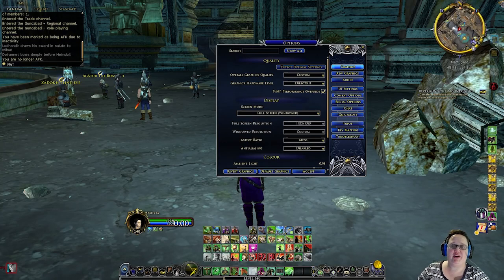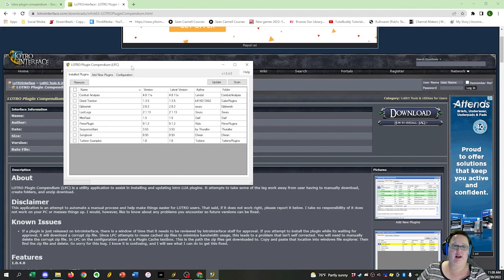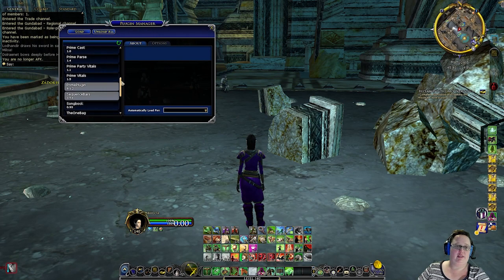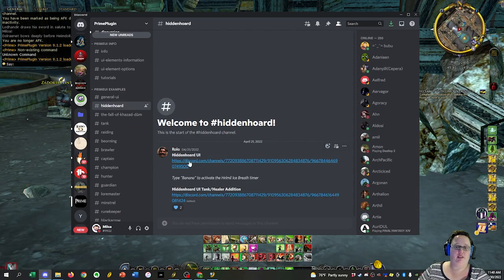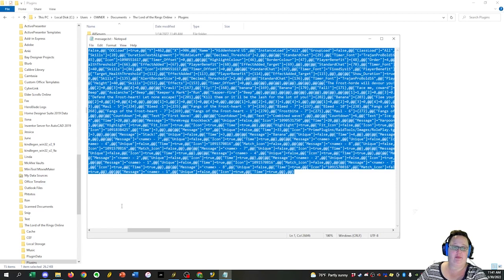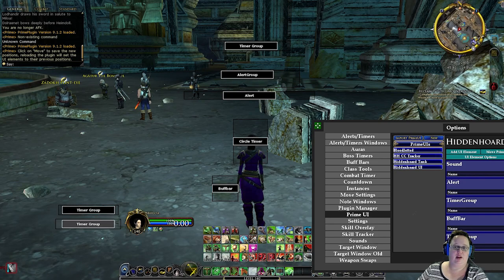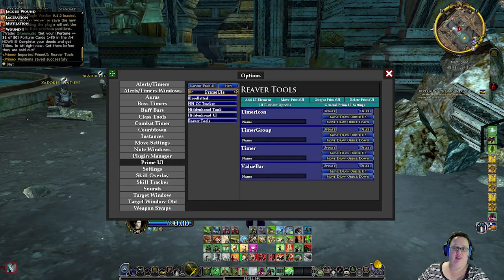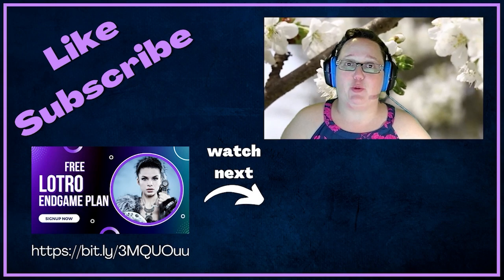LOTRO | Prime Plugin for the Hiddenhoard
This LOTRO video explains how to setup the PRIME plugin for the Hiddenhoard raid. I show you step by step everything you need to de, even if you've never installed a plugin before. This will make your raids go much smoother, since you'll get the notifications you need to know how to respond.

Want more GREAT training? Then check out this 2 day challenge where you'll learn everything you need to know to master LOTRO endgame content

Chapters
0:00 Intro
0:15 Lotro Plugin Compendium
2:03 Plugin Manager
2:34 PRIME Plugin Options
3:00 PRIME Discord
4:32 PRIME UI
7:01 Outro